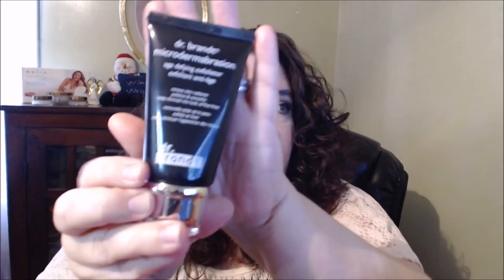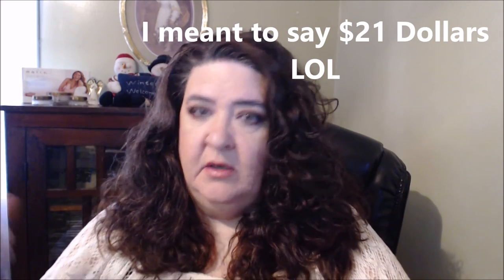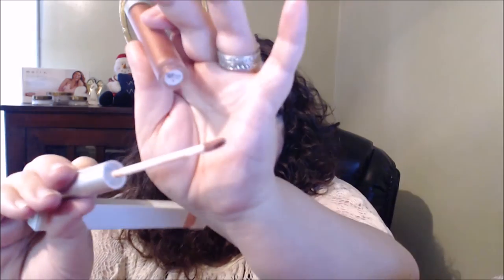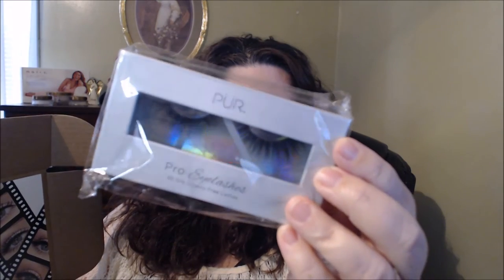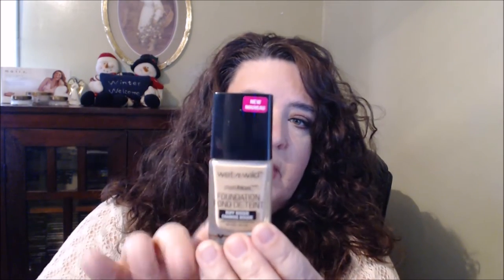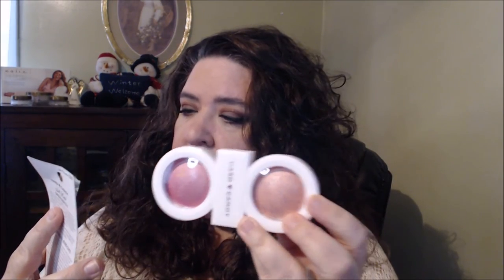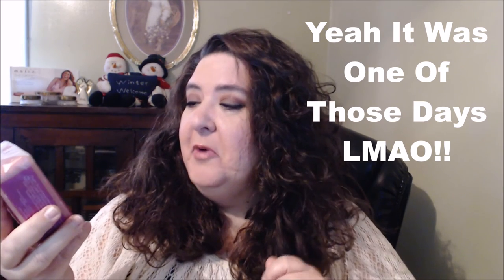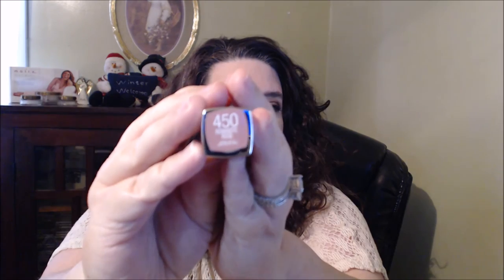BoxyCharm FEBRUARY,Walmart,Rite-aide, PUR Cosmetics & More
I am a Woman in my late 40's who loves all things Beauty, i am not professional artist. Just a woman who enjoys trying new things, playing with my makeup. And looking out for the good quality in a product to share along with you all.

Some Links below I do get profit from when you click on them , and purchase from the link. If you do not want to click that is fine, if you do I thank you very much!! XO

Products Mentioned
Dr Brandt Microdermabrasion Age Defy Exfoliator
Omnia Eyeshadow Brushes from Royal & Langnickel They Will be coming out around March 7th for this whole collection
Juice Beauty Reflecting Gloss in Fig
PUR Cosmetics Eyelashes
Caress Body Wash
Wet N Wild Photo Finish Foundation
Eco Tools Perfecting Blender Duo
Hard Candy Just Glow Baked Blush Duo Over The Moon
Rimmel The Only One Matte Lipstick in Salute  I couldn't find a link to share, but I did find mine in Walmart, I think their fairly NEW.
Marc Anthony Srtictly Curls Curl Enhancing Styling Foam
SheaMoisture SuperFruit Complex Bar
Wet N Wild Photo Focus Eye Primer
Aveeno Positively Radiant Daily Cleansing Pads
Fit Me Concealer Fair
CoverGirl Ready Set Gorgeous Oil Free Foundation Classic Ivory
Covergirl Katy Kat Matte Lipstick Catoure
Maybelline Color Sensational In Romantic Rose
Revlon Ultra HD Lipstick in Addiction